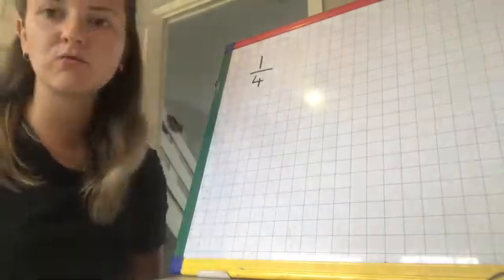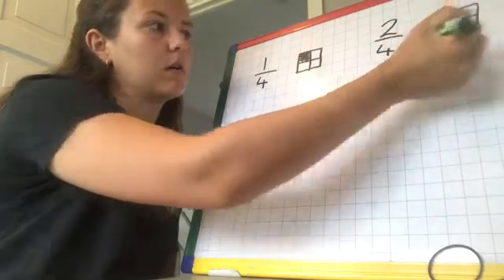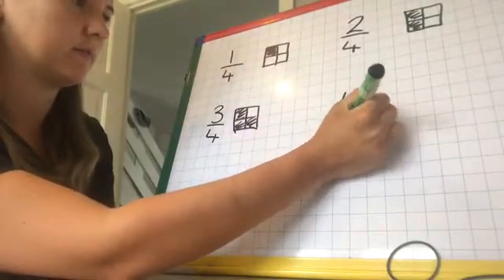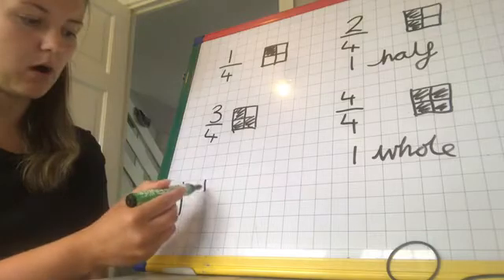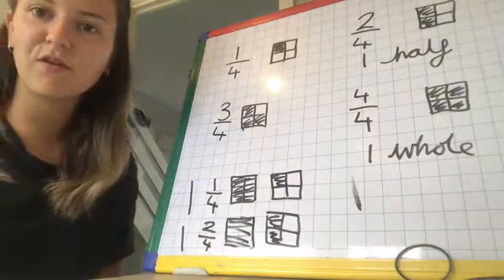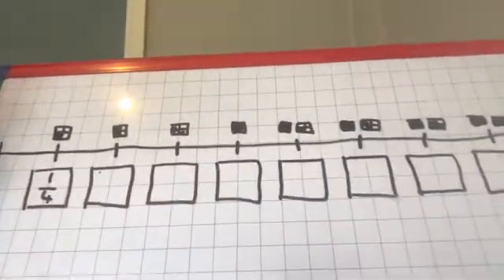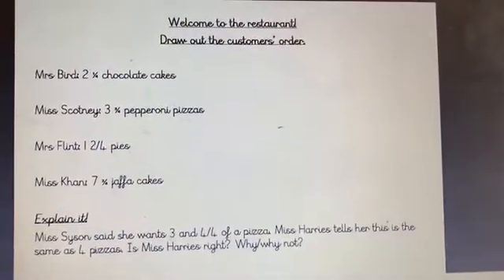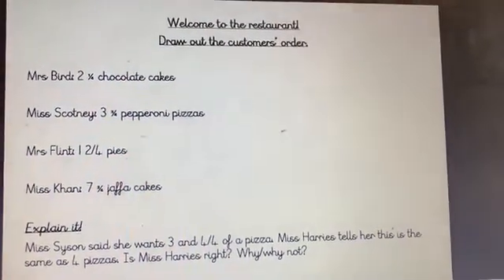Wednesday 17th June - Maths